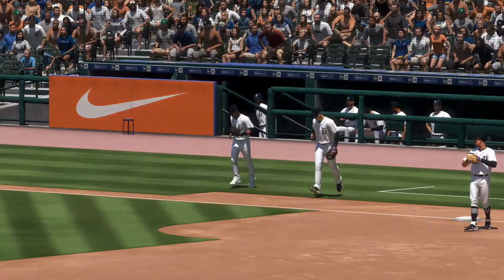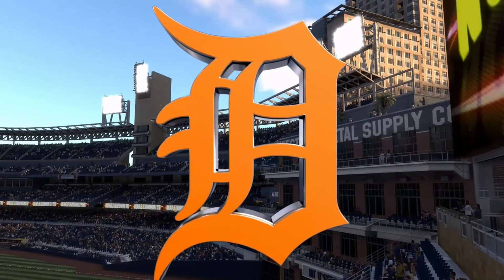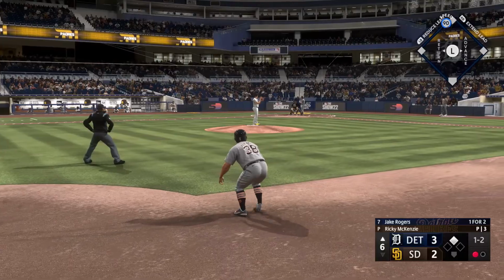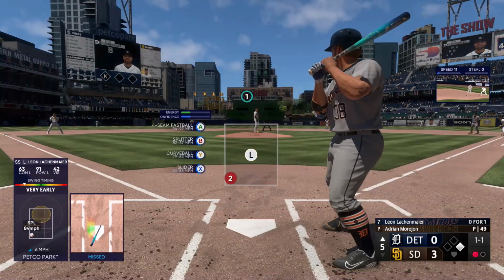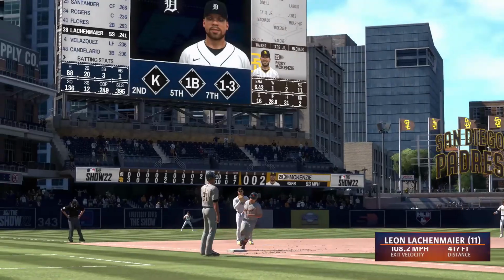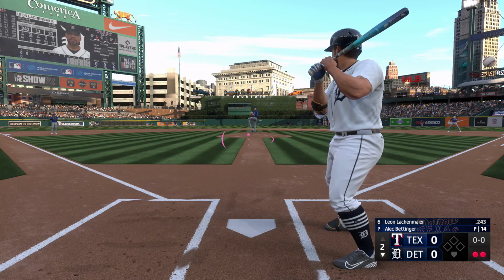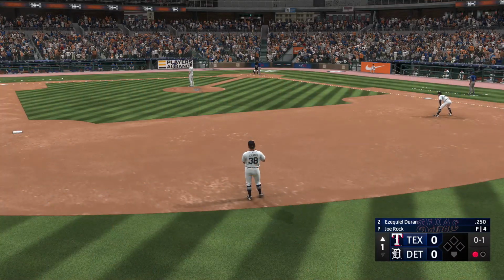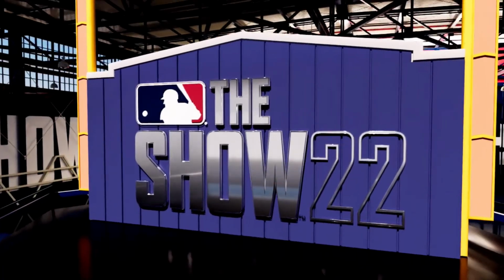The Show 2K22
Thank you all for tuning in. I hope you guys are enjoying these videos. Make sure to also comment what other content you would like to see from me and the channel, and I'll put it in the works. Thank you, and I hope you all are and have a good day/night.